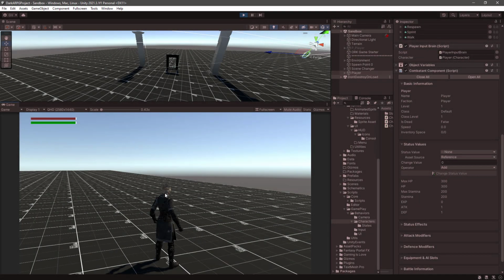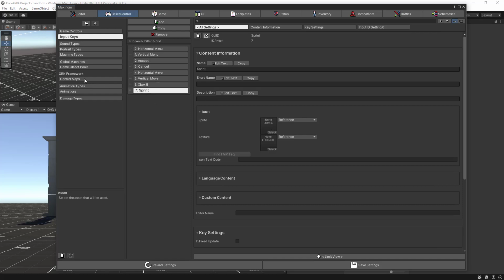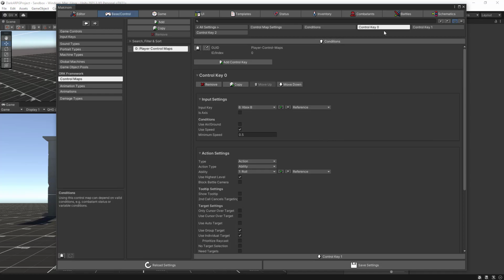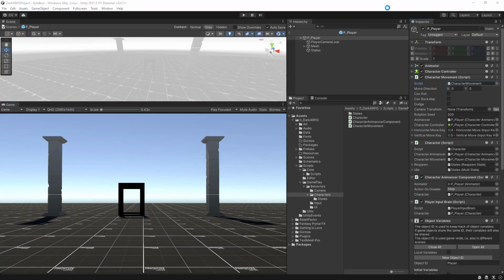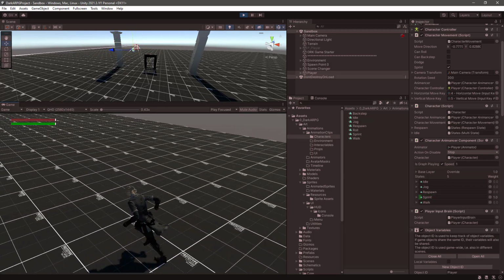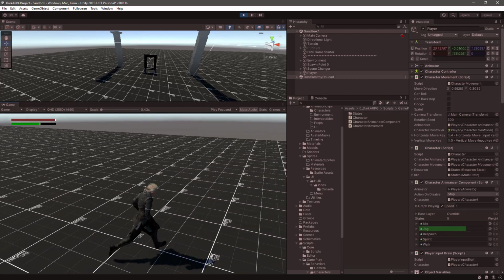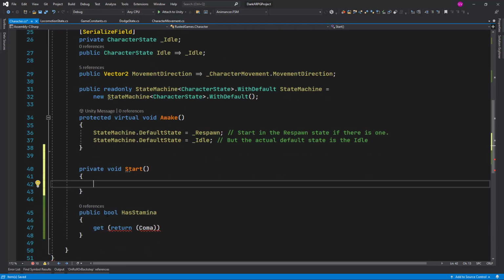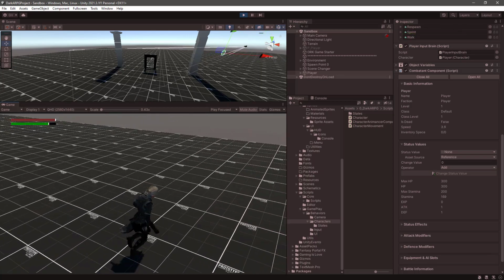Dark ARPG ORKFramework3 - 18 Sprint Ability & State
In this episode we look at adding the Sprint Ability & the Sprint State to Animancer

Table of Contents:

00:00 - Introduction
00:17 - Intro
00:57 - Sprint Input Action
02:42 - Sprint Input Key
05:37 - Sprint Ability
11:49 - Sprint Object Variable
15:45 - Sprint State
18:03 - Add Sprint Ability to Combatant
20:39 - Monitor Sprint Input Hack
25:25 - Adding the ORK Constants Script
31:47 - HasStamina Condition
33:40 - Wrap Up